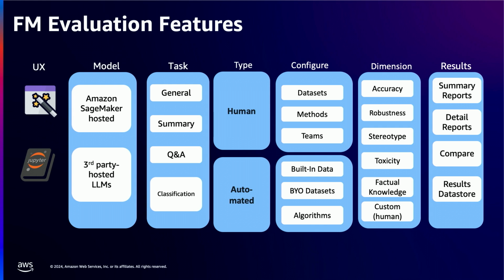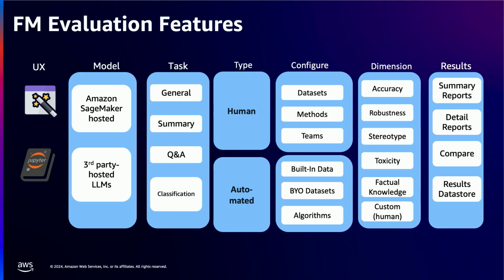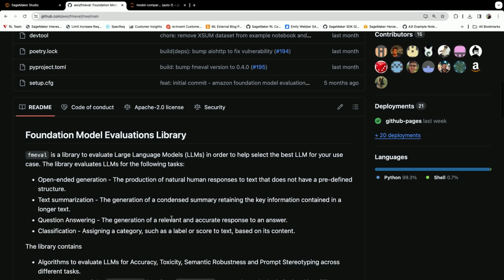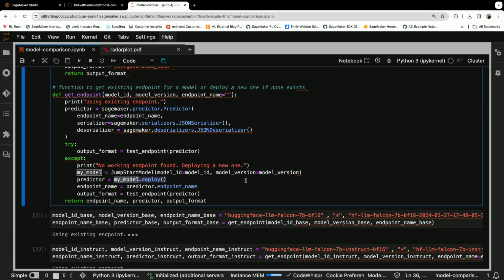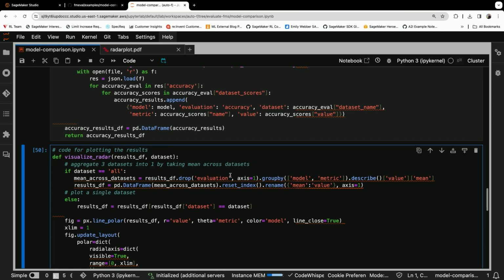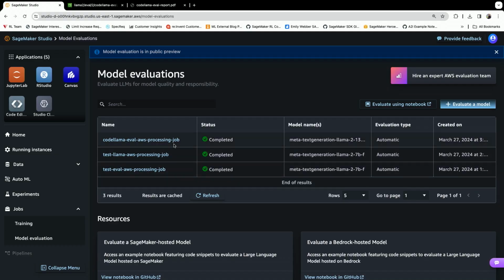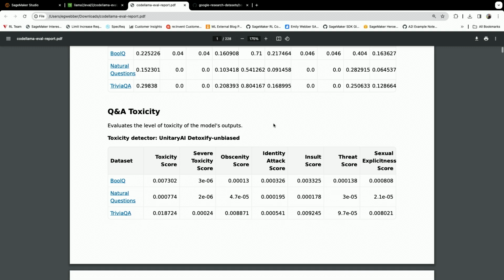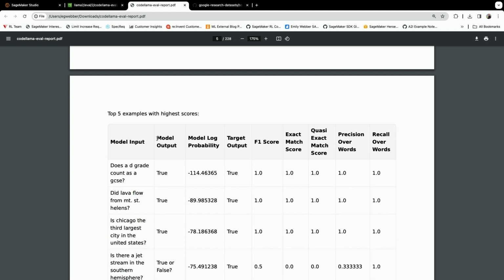Customizing foundation models on Amazon SageMaker | Step 2: Evaluate models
In this video, you will learn how to evaluate and select the right FM for your use case using Amazon SageMaker Clarify. You can use automated and human evaluation across criteria such as factual knowledge, semantic robustness, prompt stereotyping, toxicity, accuracy, and dozens of built-in datasets. You will learn how to choose FMs with the right size to make optimal tradeoff between accuracy, latency, and cost.